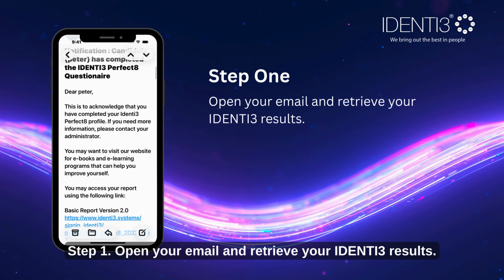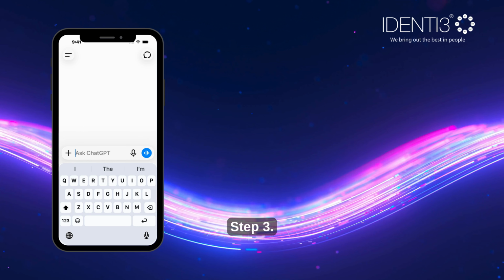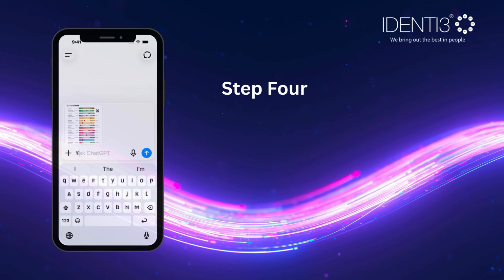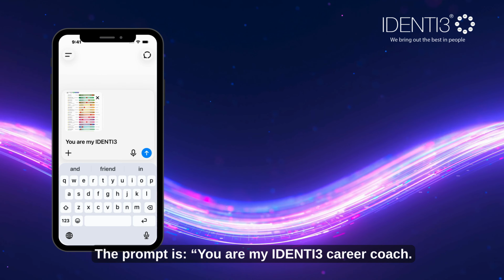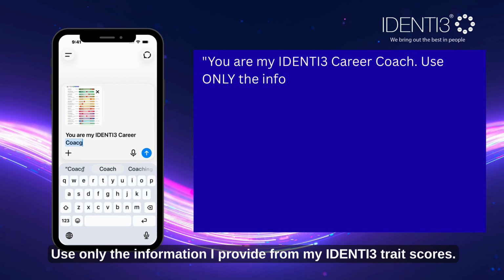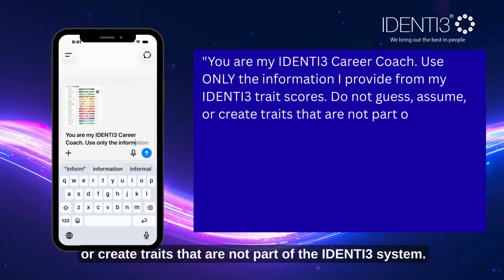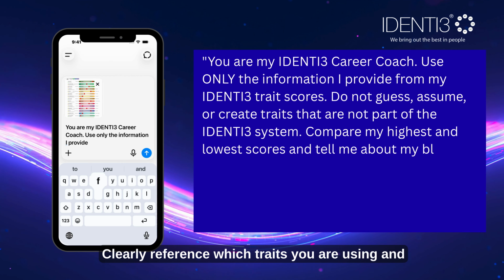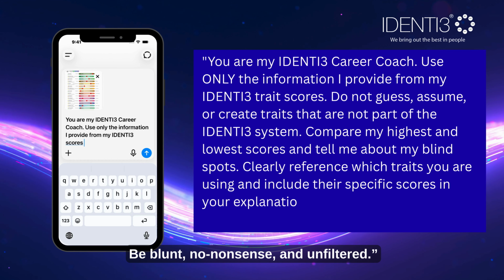How to use AI with your IDENTI3 Results to create a personalized Coach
Learn how this tutorial combines IDENTI3 results with an AI coaching conversation. Dr Jace Tan walks through preparing your personality graph, using the supplied prompt and reflecting on the feedback alongside guidance from a certified coach.

In this video, I'll show you how to turn AI into your own personal coach by combining it with IDENTI3 Profiling—a powerful way to better understand yourself and apply your personality insights in everyday life.

Step 1: Open your email and retrieve your IDENTI3 results.
Step 2: Open your Basic Report and take a screenshot of your personality graph.
Step 3: Open ChatGPT and upload the screenshot of your graph.
Step 4: Copy and paste the Official IDENTI3 AI Coach Prompt.

The prompt is:

"You are my IDENTI3 Career Coach.

Use ONLY the information I provide from my IDENTI3 trait scores.

Do not guess, assume, or create traits that are not part of the IDENTI3 system.

Compare my highest and lowest scores and tell me about my blind spots.

Clearly reference which traits you are using and include their specific scores in your explanation.

Be blunt, no nonsense, and unfiltered."

That's it!

You now have a personalised AI coach ready to help you better understand your IDENTI3 results.

It's important to use the official IDENTI3 prompt because it guides the AI to interpret your profile using the correct methodology. A well-designed prompt helps produce more relevant and consistent insights.

If you're using a free ChatGPT account, remember that there is a daily limit on file uploads. Make the most of each session by preparing your questions in advance.

Also, AI may not remember your graph in a new conversation. Whenever you start a new chat, upload your IDENTI3 graph again so the AI has the correct information.

Finally, a word of caution.

AI is a support tool, not a replacement for professional coaching or a validated personality assessment.

Poor prompts can lead to inaccurate explanations or AI-generated mistakes, sometimes called hallucinations.

AI can help interpret a personality profile, but it is not a psychometric assessment. The accuracy of the insights depends on the quality of the IDENTI3 results you provide.

As you read the feedback, ask yourself, "Does this sound like me?"

Good interpretations should feel familiar and help explain your natural behaviours. If something doesn't seem right, don't guess. Speak to your certified IDENTI3 coach or trainer for clarification.

Used correctly, AI and IDENTI3 can become a powerful combination for continuous learning, greater self-awareness, and personal growth.